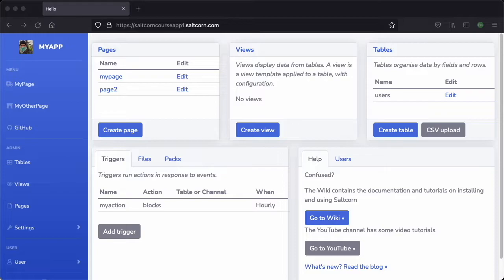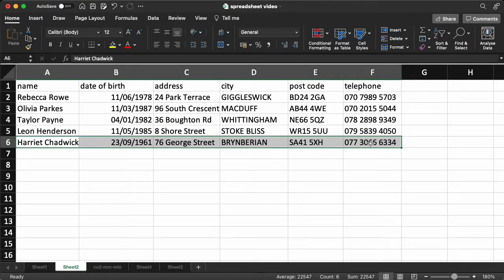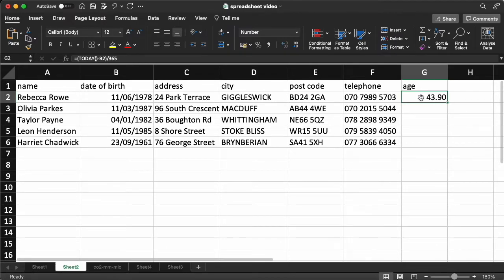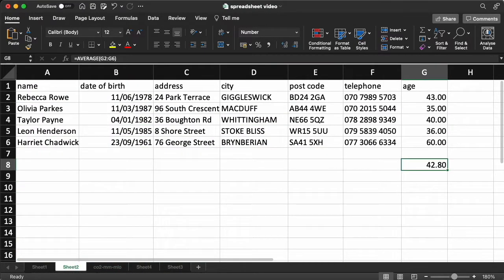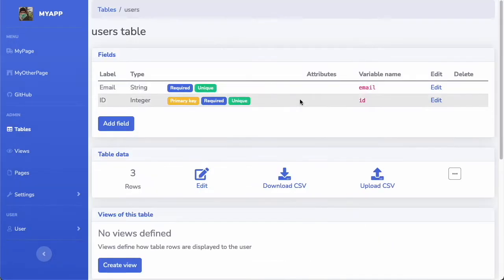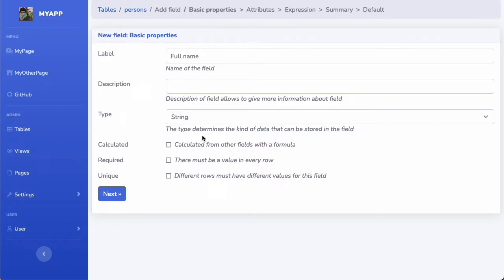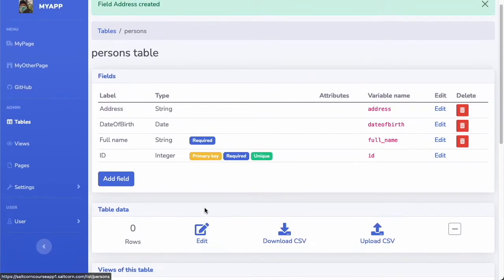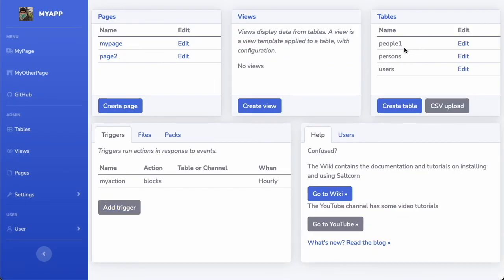Introduction to Saltcorn tables [April 2022, v0.7.1]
What are tables and how to build them